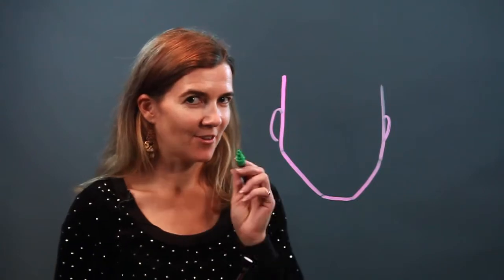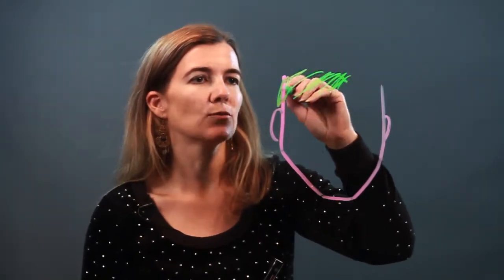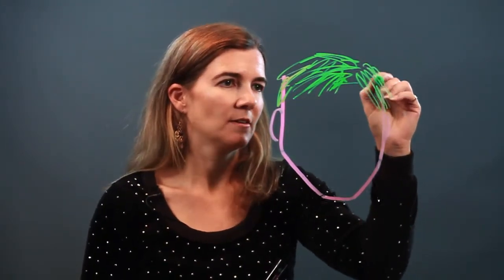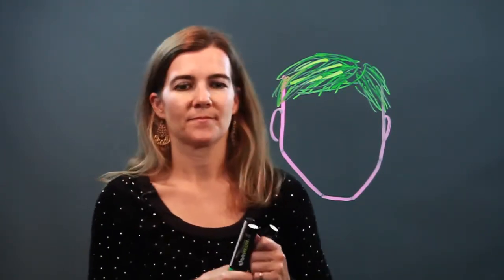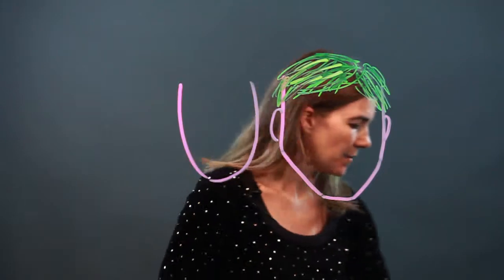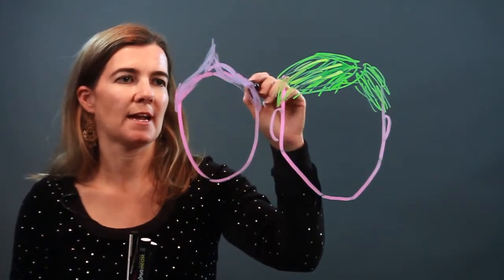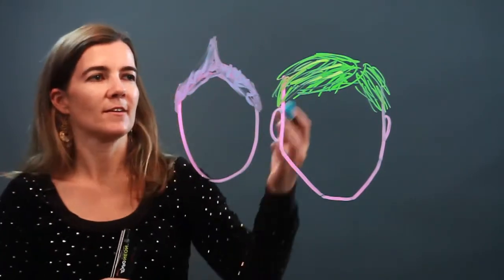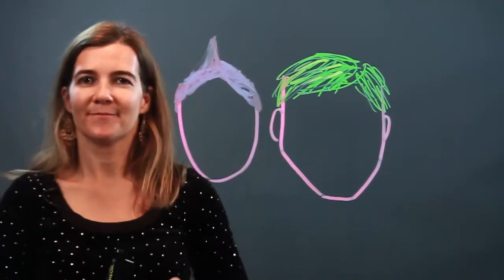How to Draw Professional-Looking Boy Hair Step by Step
How to Draw Professional-Looking Boy Hair Step by Step. Part of the series: Basic Drawing Tips. Drawing a professional-looking boy's haircut is a specific, step-by-step process. Find out how to draw a professional-looking boy hair step-by-step with help from an artist in this free video clip.